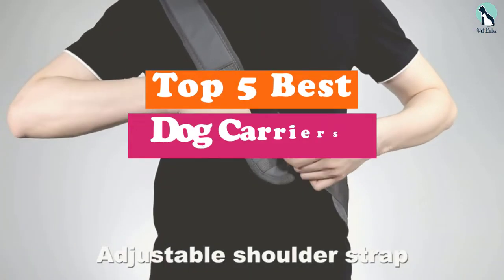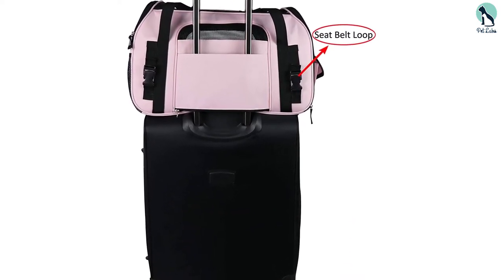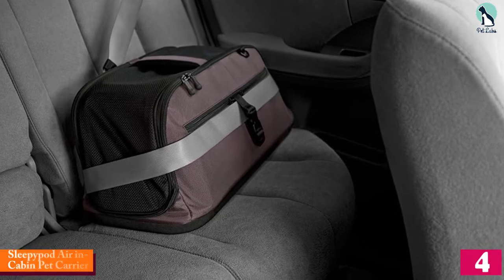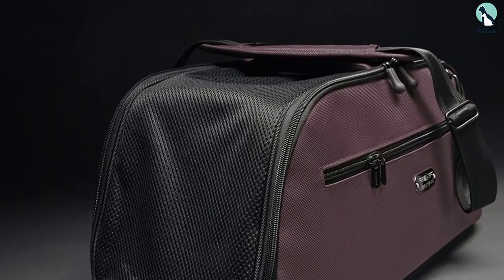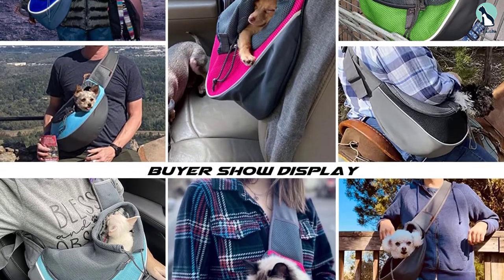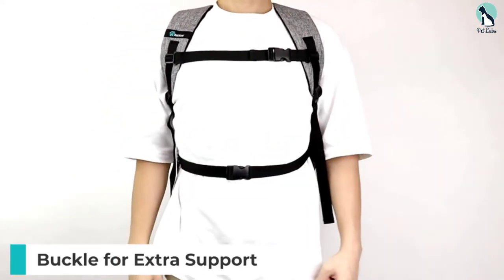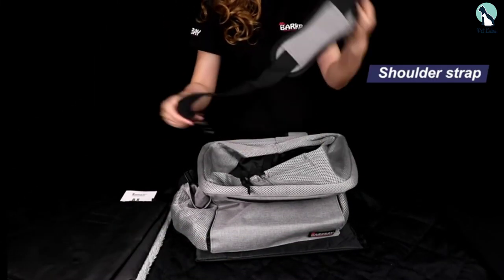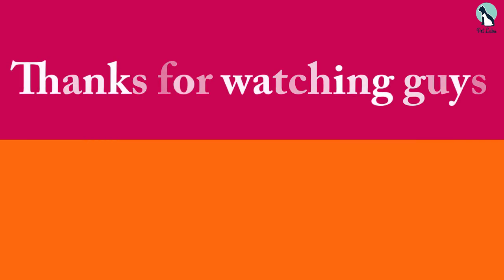✅ Top 5 Best Dog Carriers of 2024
▶️ 5.EliteField Soft Sided Pet Carrier

▶️ 4. Sleepypod Air in-Cabin Pet Carrier

▶️ 3.YUDODO Mesh Travel-Safe Sling Carrier

▶️ 2.PetAmi Deluxe Pet Carrier Backpack

▶️ 1. BARKBAY Bicycle Basket Bag Pet Carrier